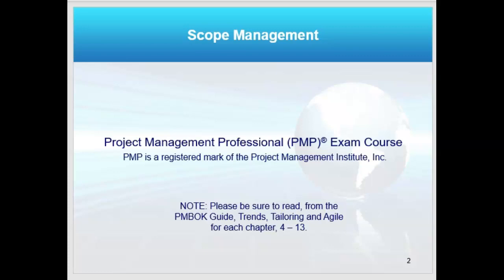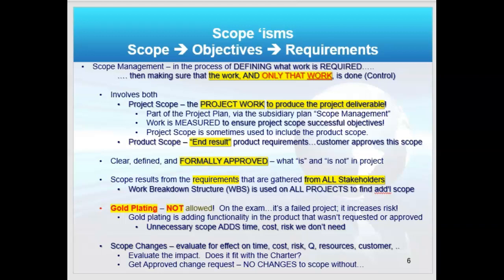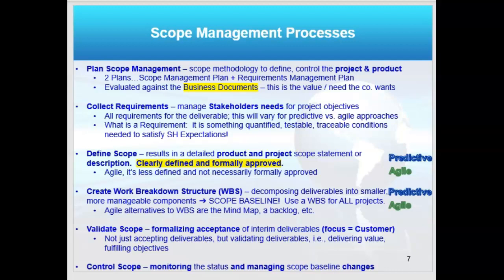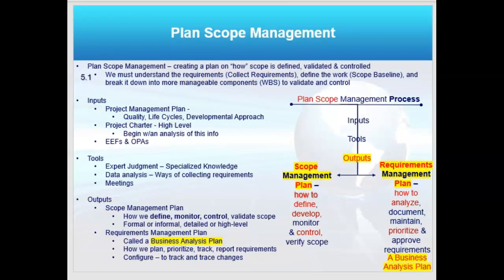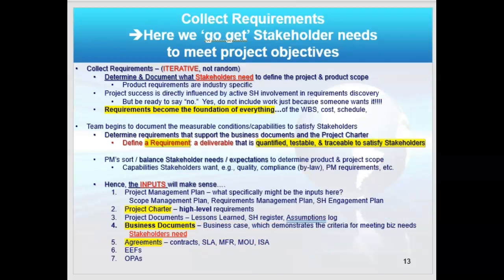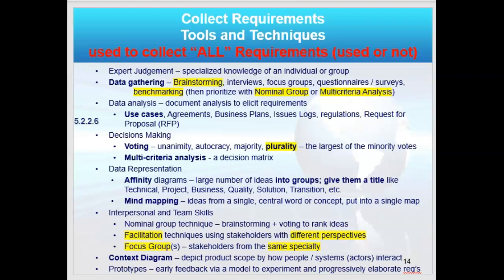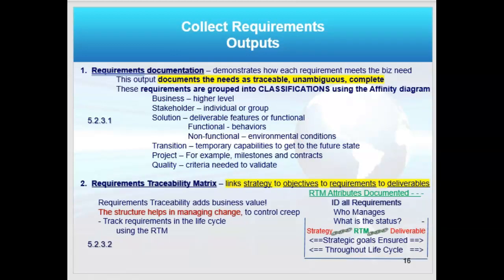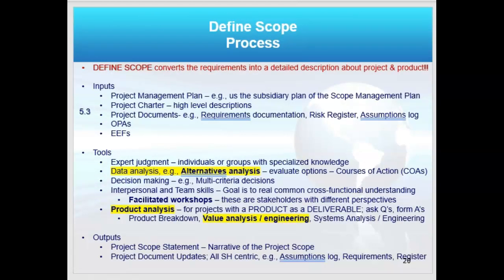Lesson 9, Scope, Part 1 of 2